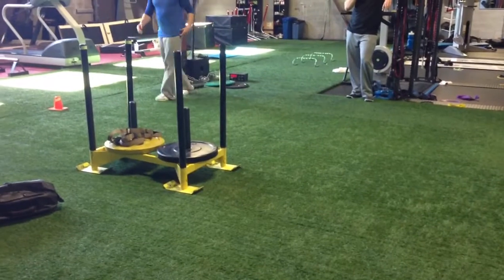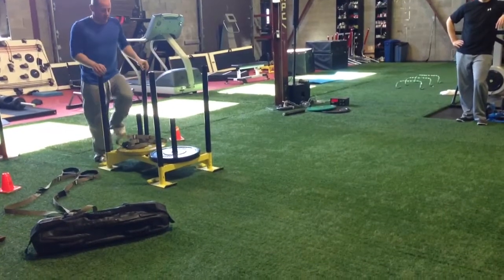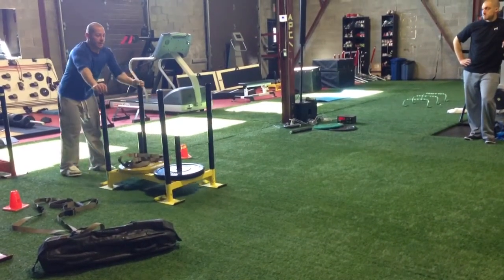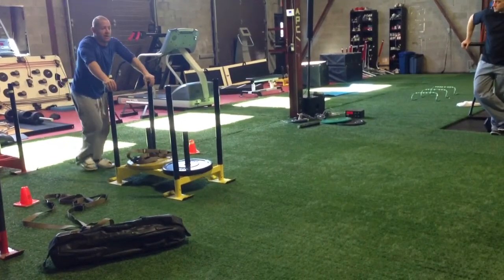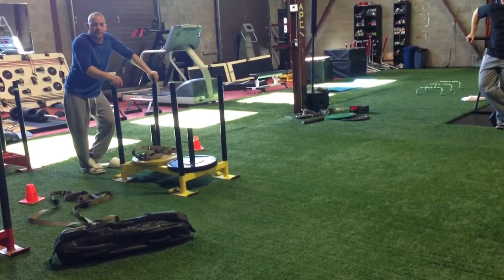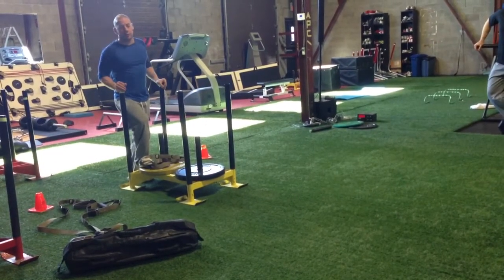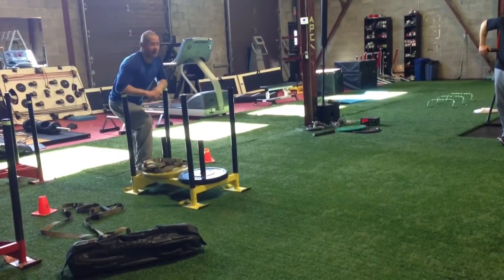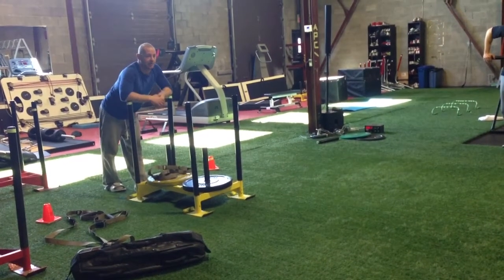Jon Chaimberg Seminar Measuring Sled Training Progress